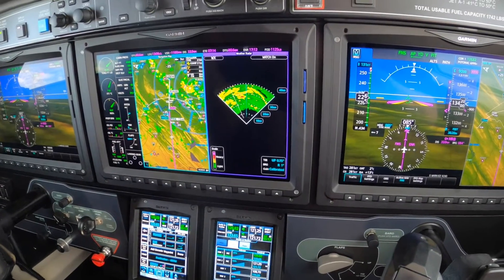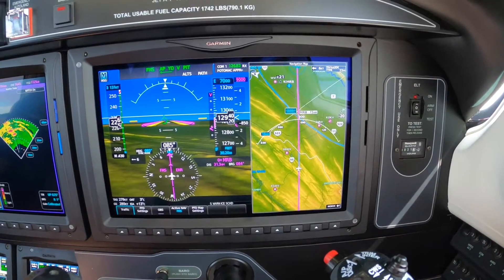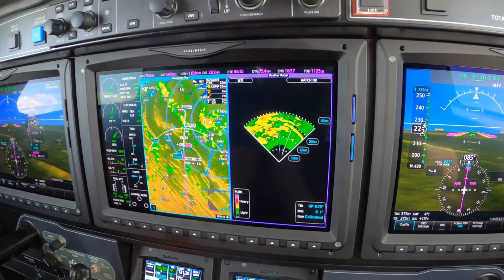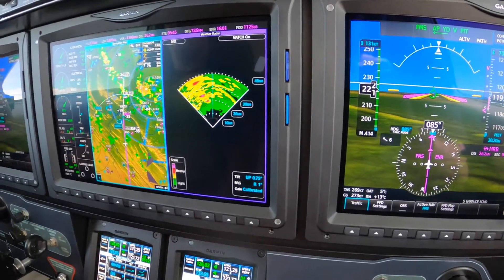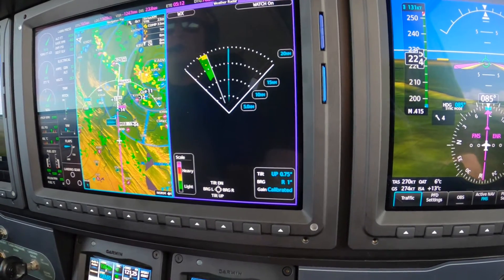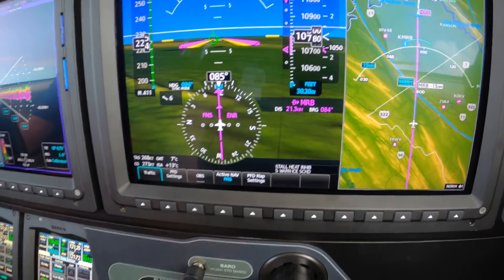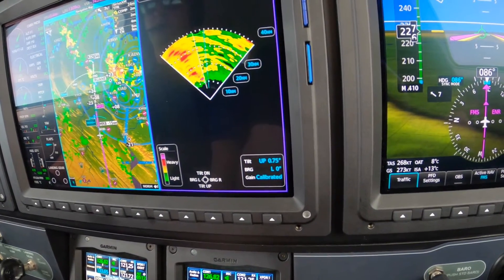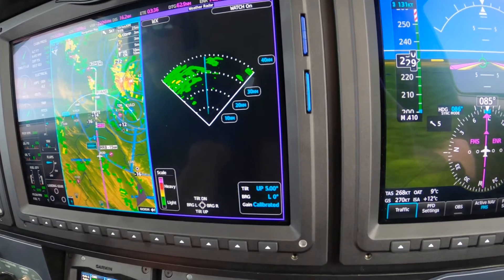Comparing Nexrad & RADAR: Piper M600/SLS Aircraft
Ride along with Master Instructor Dick Rochfort on an in-flight demonstration of weather flying in this beautiful new Piper M600/SLS aircraft equipped with Garmin G3000 with Autoland. Dick’s well documented, disciplined procedures ensure the safety of this challenging flight. Dick Rochfort is a full-time pilot trainer specializing in the Piper PA46 M600, M500, M350, Matrix, Malibu, Mirage and Meridian aircraft. He provides pre-purchase valuation, training, corporate service and expert witness services worldwide.